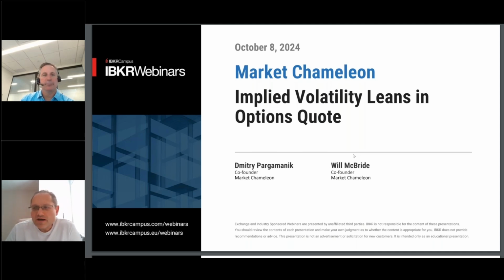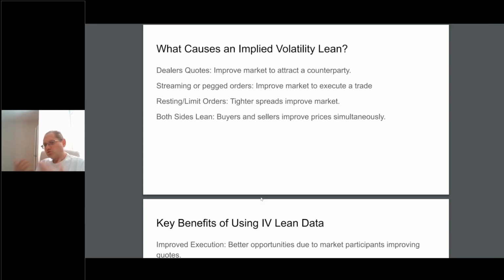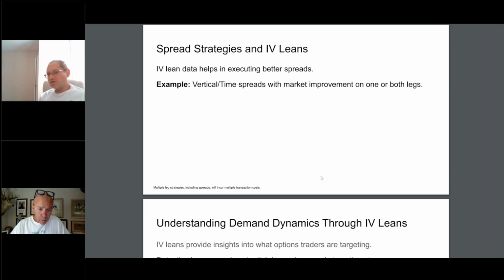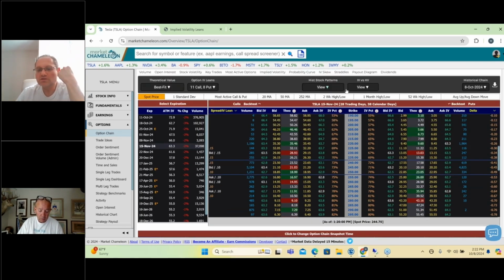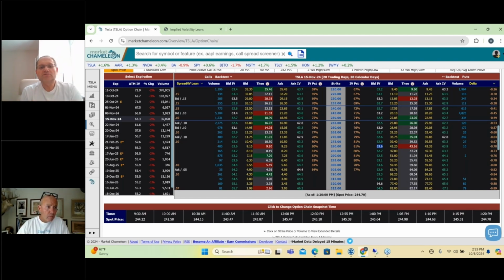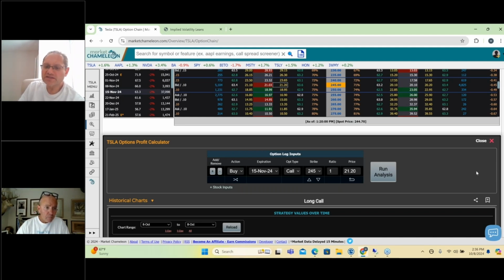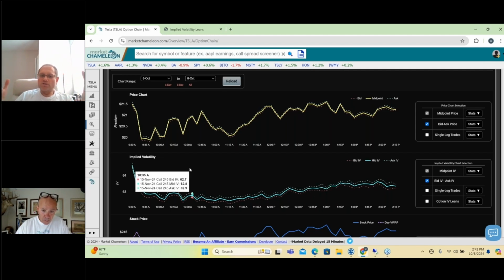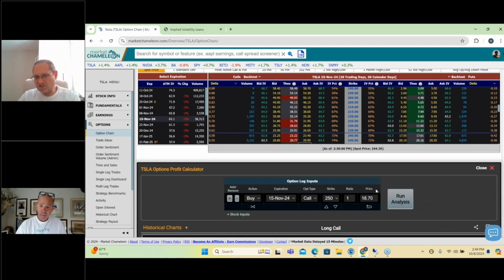Discover HOW Implied Volatility Influences Options Prices │ Must Watch Tutorial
In this Webcast hosted by IBKR, they down the concept of implied volatility and its crucial role in options pricing. Whether you're a beginner or looking to refine your trading strategies, this tutorial will provide you with valuable insights on how implied volatility impacts your options trades. Don’t miss out on mastering this essential aspect of options trading!